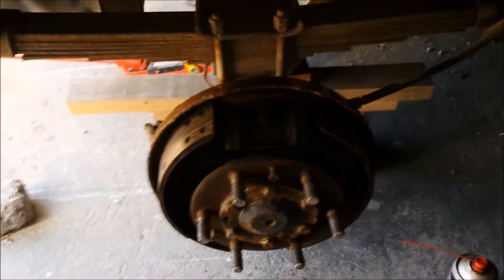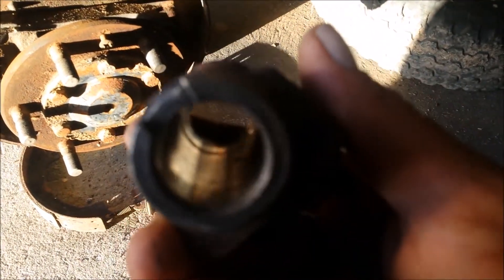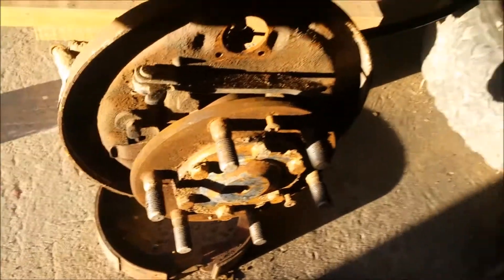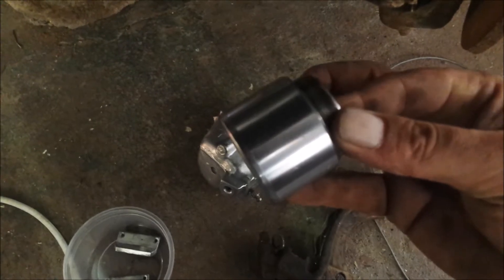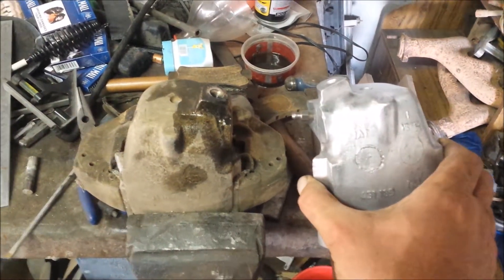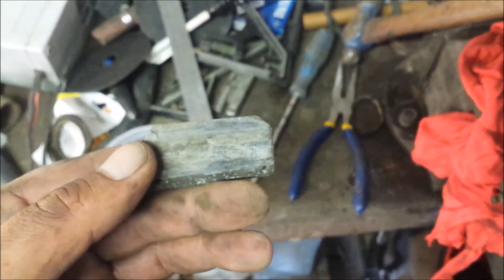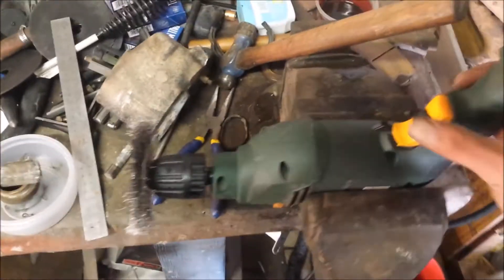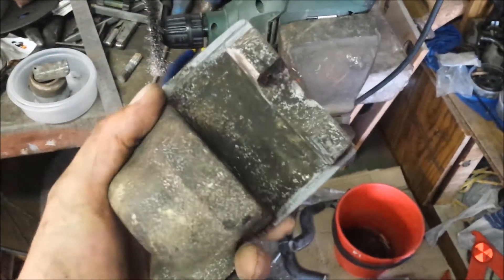ARO 10.4 4x4 Saving Her Ep4 ; ARO 10.4 4x4 Economisire: Ep4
This is a video on the startup and on some on the brakes